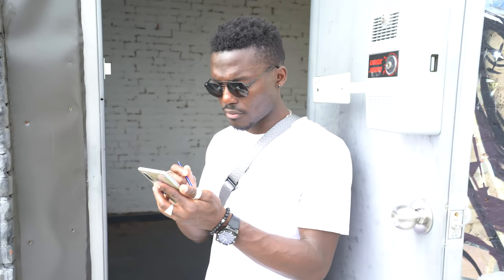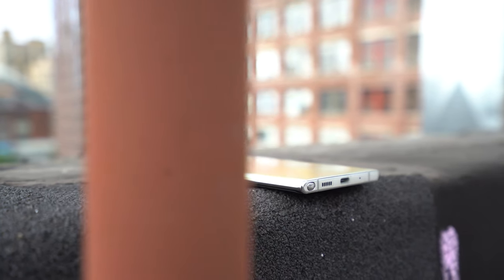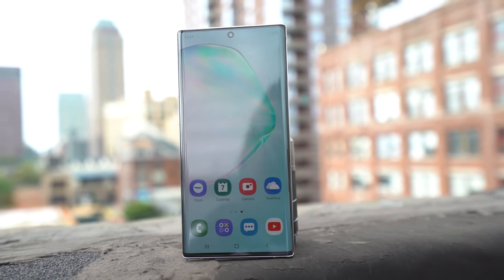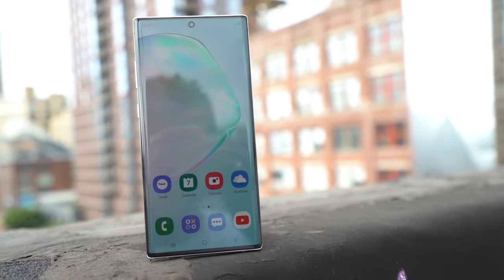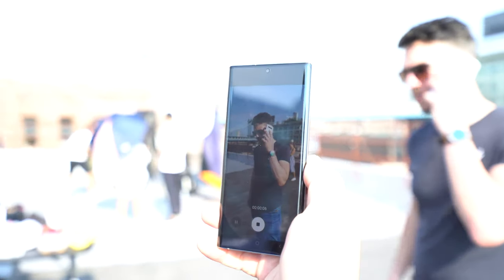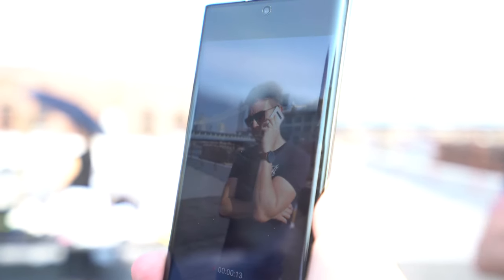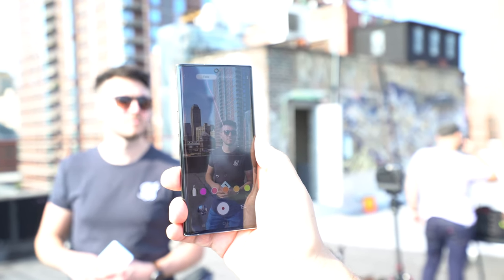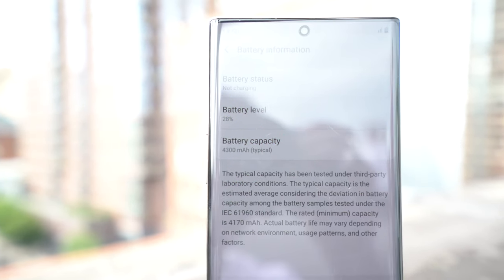Samsung Galaxy Note 10 Plus 5G First Look : The Bad News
The Samsung Galaxy Note 10 Plus 5G is here, and for my first look at the new Note 10 Series, we have bad news, Samsung has ditched the 3.5mm headphone jack.  Silverlining though, you have a new 7nm Exynos processor, 12GB RAM, 512 Internal Storage and its's expandable by up to 1TB. You also have the SPEN, new quad-camera, you get a Wide, Tele, Standard and a TOF camera for AR features. You can now do Live Focus in video mode for both the front and the main cameras.  There's a new Infinity O display which is also WQHD+. All in all, there's a little upgrade for the Note series.